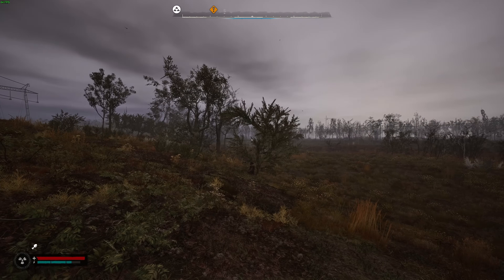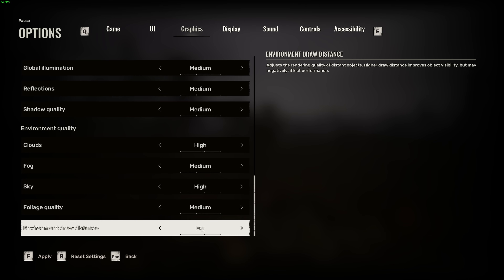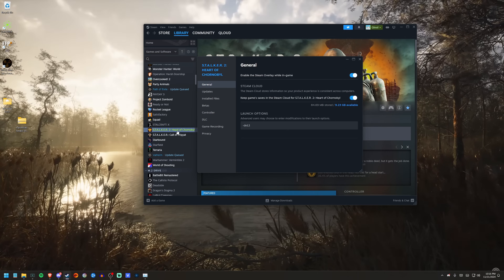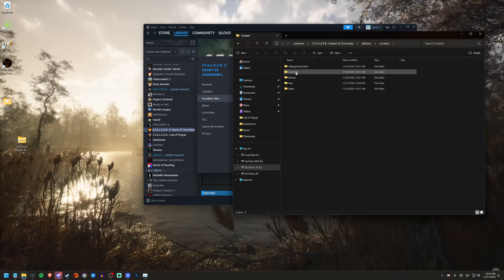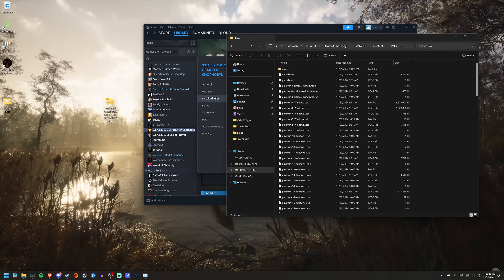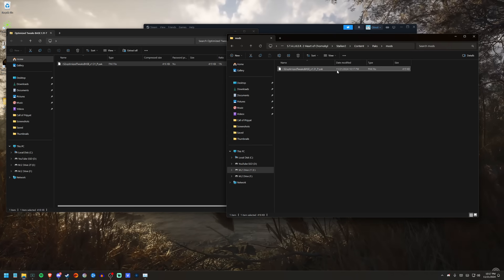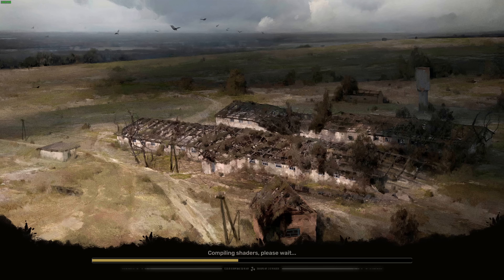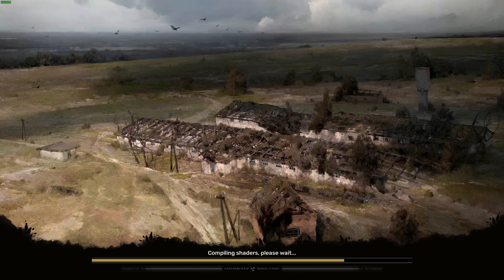Fix Stutters and FPS Simple Guide For Stalker 2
IMPORTANT: Name the mods folder “~mods” to ensure it is working as intended AND make sure you are running vsync off with frame cap set to unlimited!

Hope this helps! It definitely gave me a huge performance boost but be aware this will vary with different PC's and setups, so if you don't see satisfying results you may have to wait until an official patch from GSC.